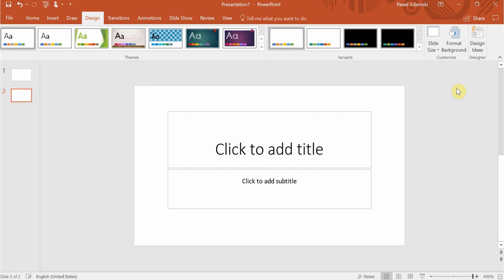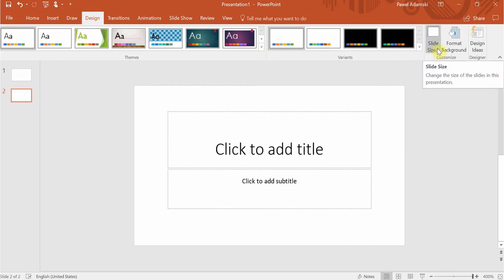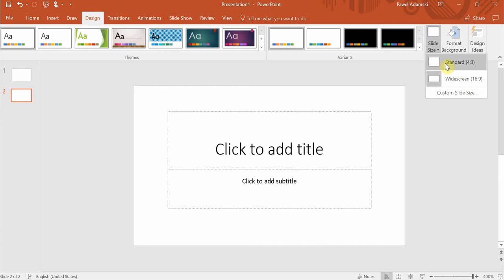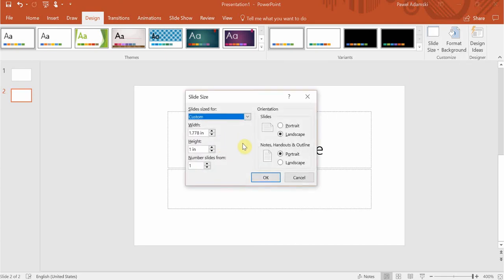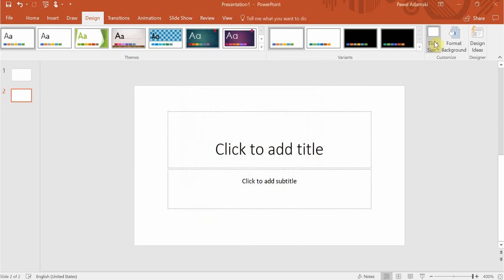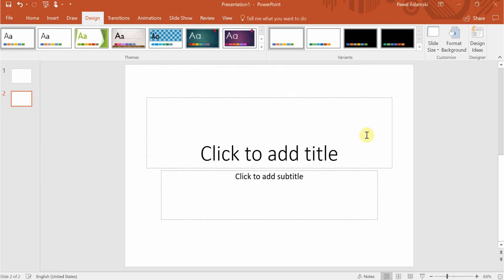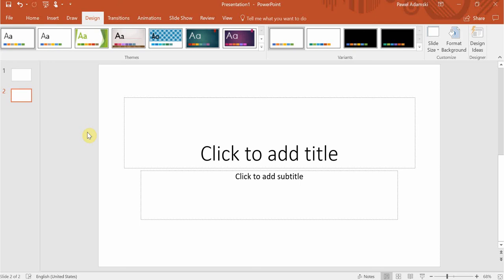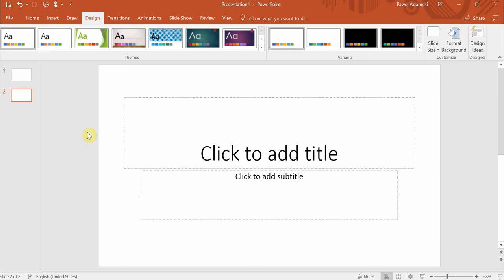How to change slide size in PowerPoint?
In this short video I will show how to change size of your slides and answer question if you can change just single slide.

I can also revamp your existing presentations to be more amazing!